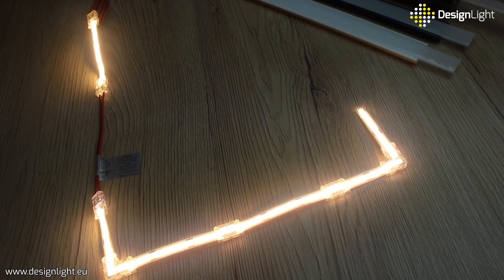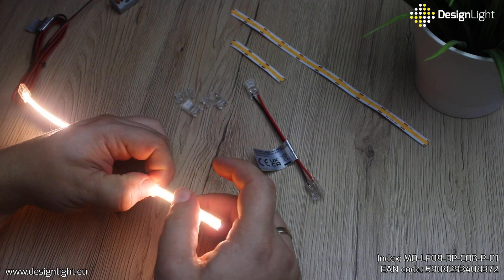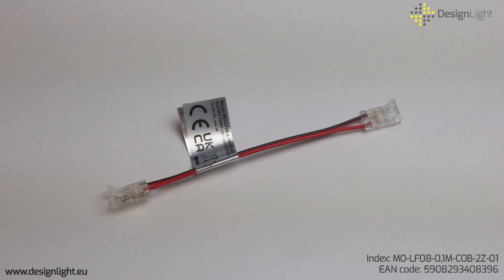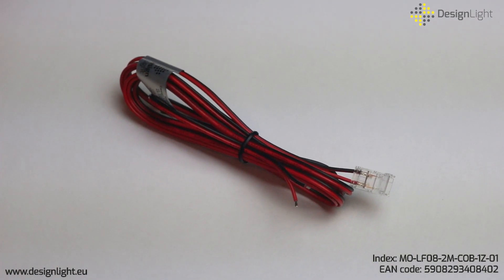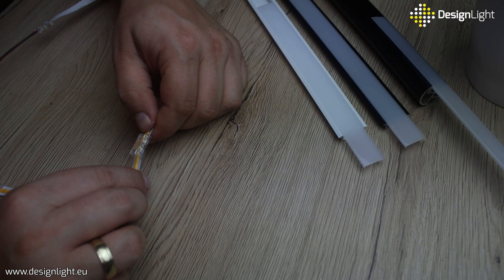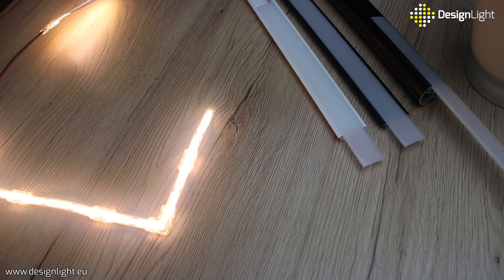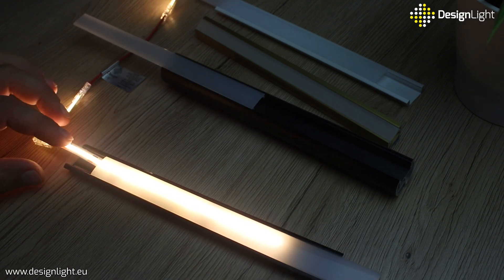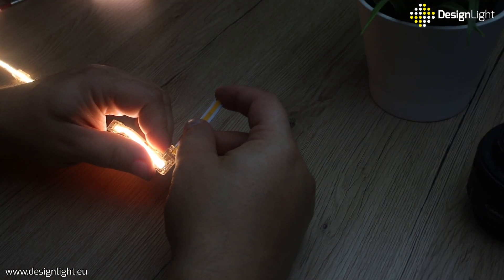Transparent connectors for COB LED strips - Design Light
Discover new transparent connectors for 8mm wide COB LED from Design Light.
1. Straight transparent connector for quick and easy connection of COB LED strips. No need for additional tools!
2. Angular transparent connector provides consistent connection of LED strips at a 90-degree angle with scarce unilluminated sections.
3. Connector fitted with a wire and end-clips from both sides is another innovation that facilitates the connection of LED strips.
4. Last but not least, connector fitted with a wire, terminated with a transparent clip from one side and stripped wires ready to be connected to the power source on the other side.

Our new connectors are not only exceptionally functional but also aesthetic thanks to the transparent housing. They are reusable and compatible with various profiles, such as LINE, INLINE, SKYLINE, or FOBOS XL, what makes them a perfect choice for anyone looking for modern lighting solutions.
All connectors make it simple and quick to connect COB LED strips of up 3A, guaranteeing high quality and safety. Discover the world of modern lighting with Design Light!